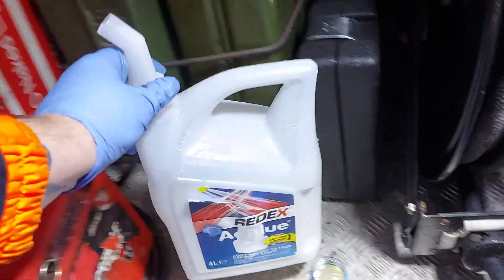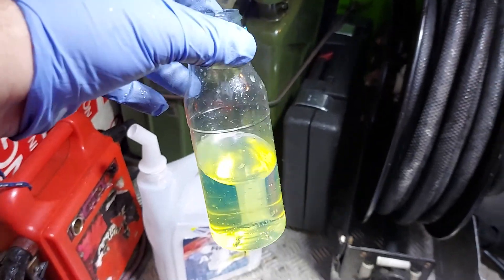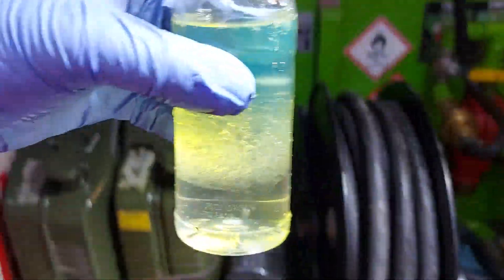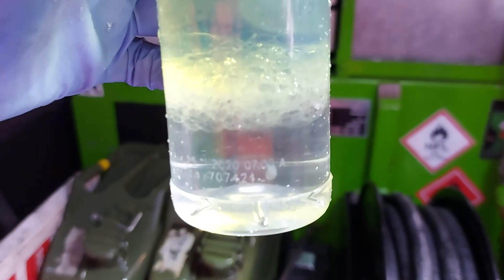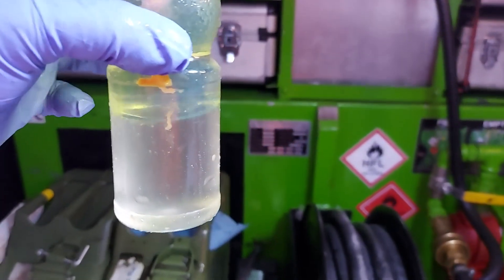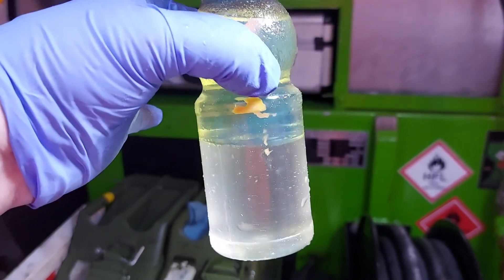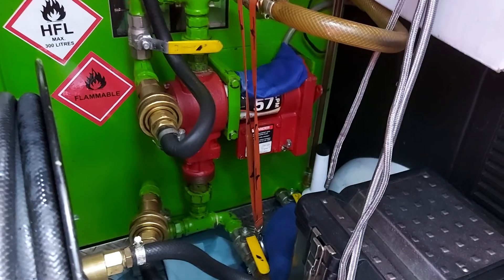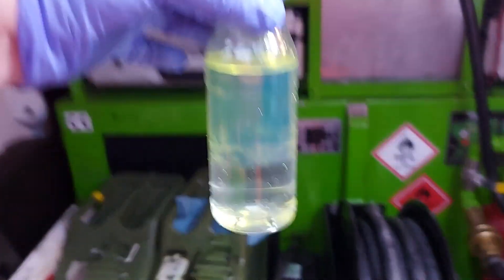Adblue in Diesel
AdBlue is the trade name for a type of diesel exhaust fluid. It's a mixture of urea and deionised water that's stored in a separate tank from the car's fuel. When the car's engine is running, tiny amounts of AdBlue are squirted onto the exhaust gas produced, turning the NOx into nitrogen and water.
 AdBlue is not flammable, nor is it considered a hazardous liquid. It is a water-based urea solution, and poses little risk to humans. If you have sensitive skin, it might be wise to wear gloves when handling the liquid to avoid any potential irritation.
instergram@fueldoctordevon